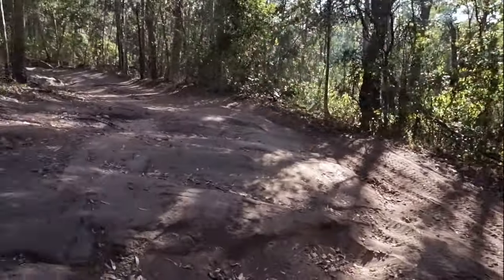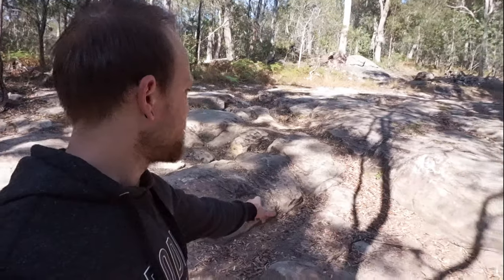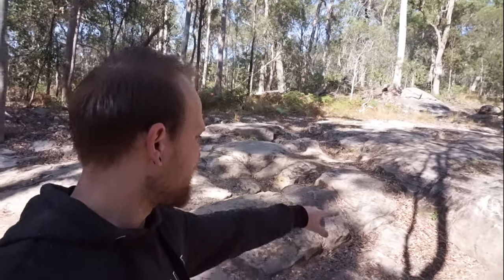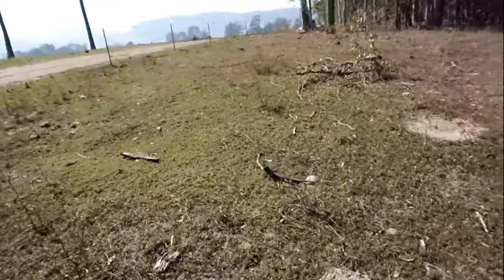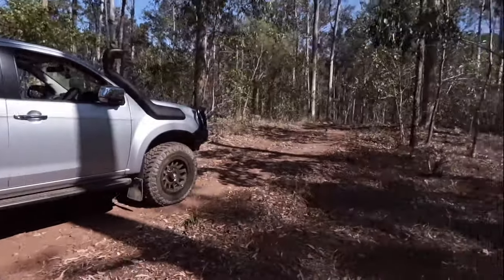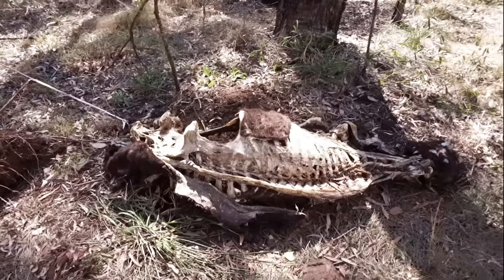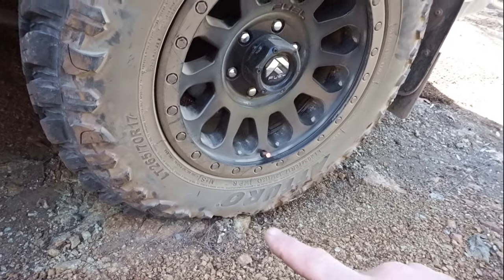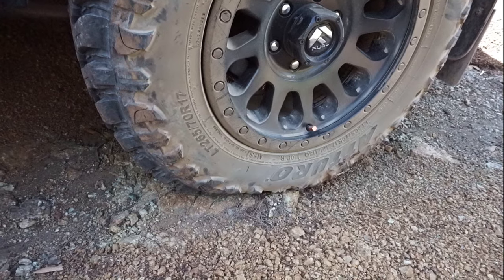Isuzu MU-X 4WD Trip - ROCKS || MUD || HILL ClIMBS @ Brooyar/Wrattens Forest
In this video i take the Isuzu MU-X into Brooyar National Park and Wrattens State Forest to explore and look for some challenging tracks.

I begin the journey in Brooyar State Forest were i stumble across a nice rocky trail that leads through the center of the forest from the Glastonbury Creek Camping Area.

After completing a few tracks at Brooyar i continue on to Wrattens stare forest to search for some new trails. I have put in some videos of last time Lisa and I were in wrattens state forest when we explored the Mt Widgee ridge trail and summited Mt Widgee.

I then carry on and explore some more fire trails and find a nice spot for lunch. I then explored more of the trails at Wrattens State Forest and finish the day off.

I had my tyres down to 18 PSI front and rear to smooth out the ride and give me lots of traction over the rocky trails.

On the fire trails i was in 4wd HIGH range and on the more technical track i was in 4wd LOW range with traction control off.

Thanks alot for watching guys! If you enjoyed this video and would like to see more videos like this.

LowRangeNick -

The awesome music is thanks to -